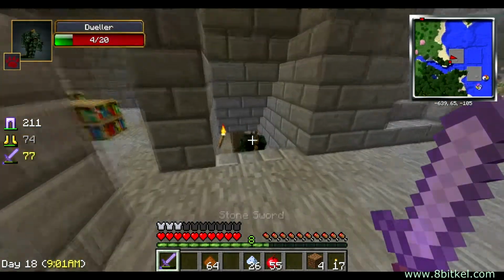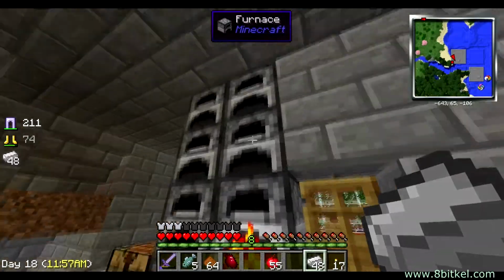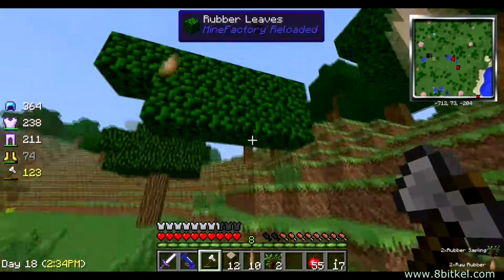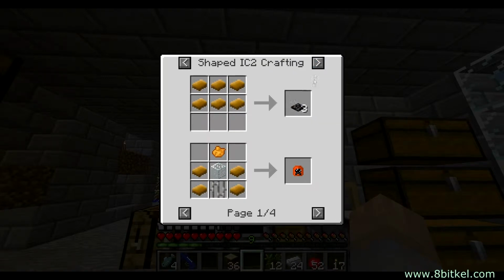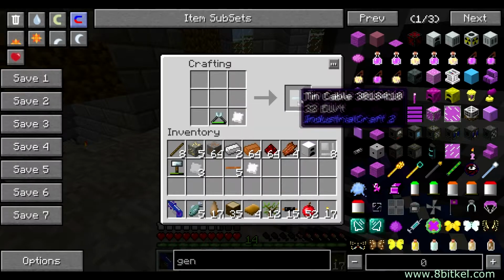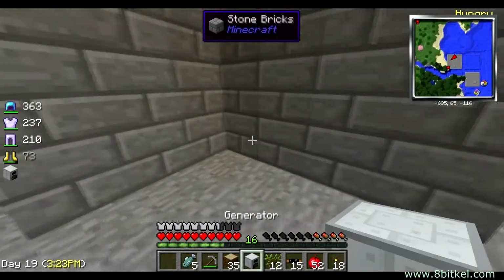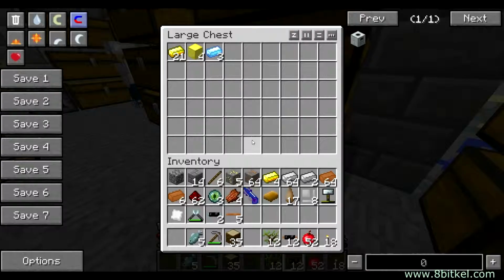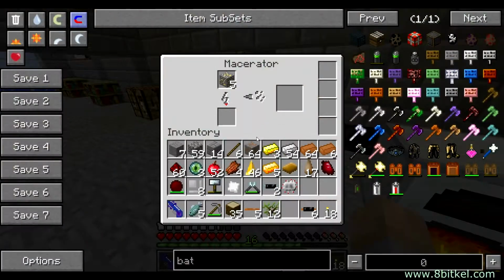Kel Plays Minecraft - Madpack Ep #9 Machine building time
Starting to get some machines going to make my life better

I have another friend who has been live streaming it a lot link to his twitch channel